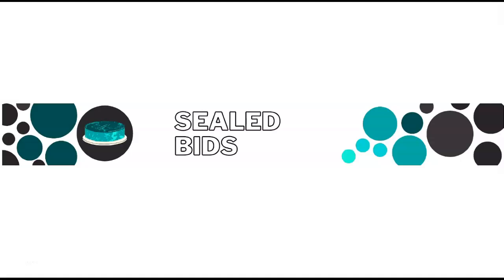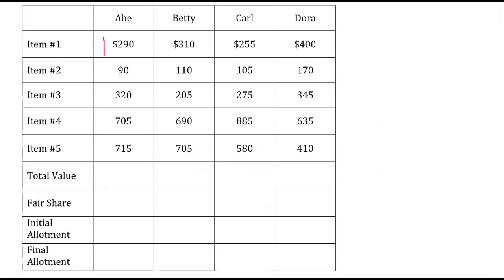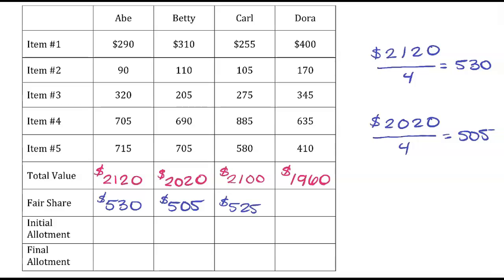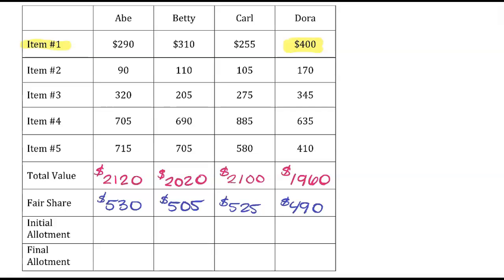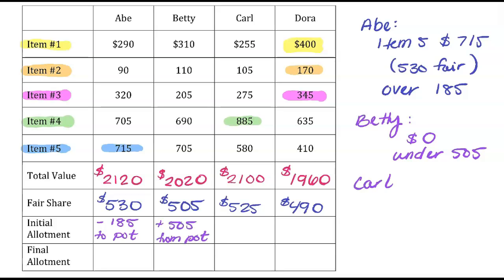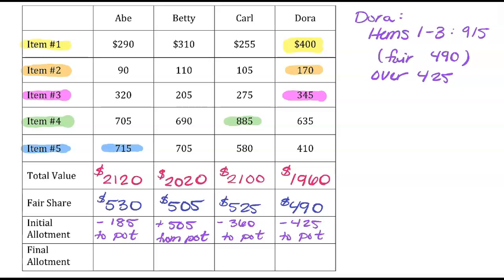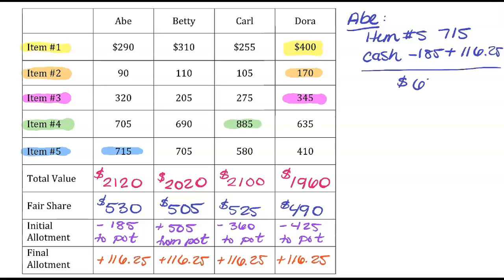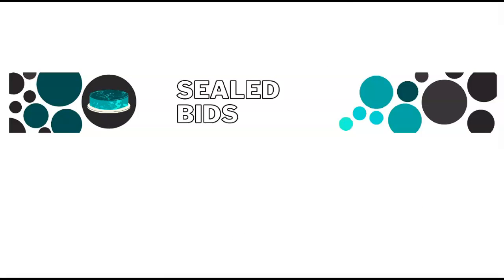M45 Sealed Bids (2)